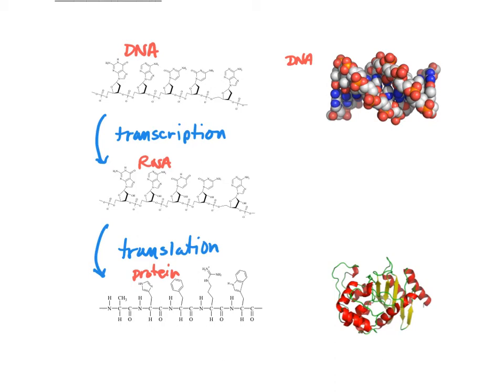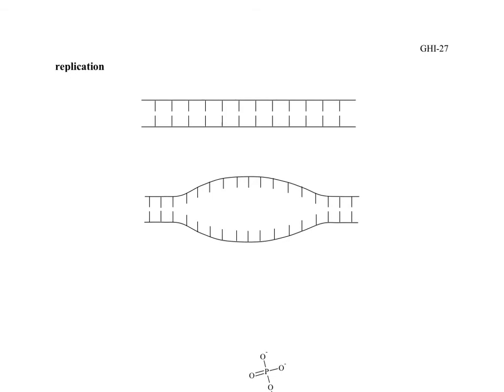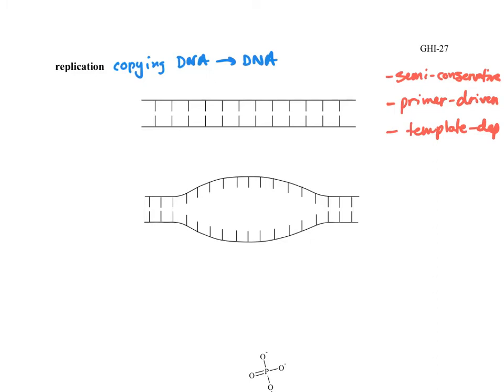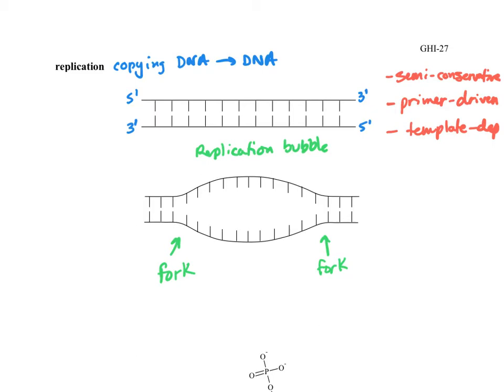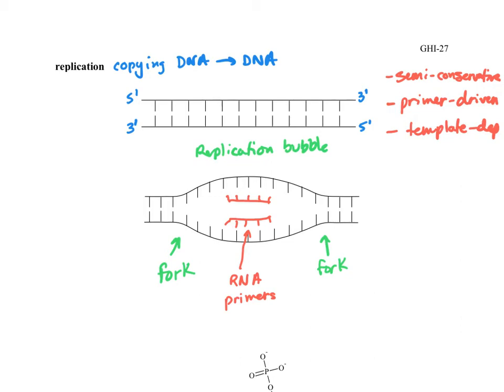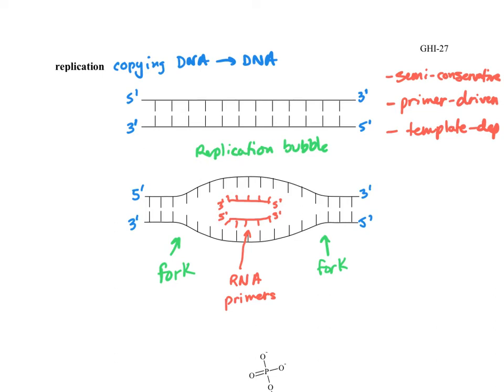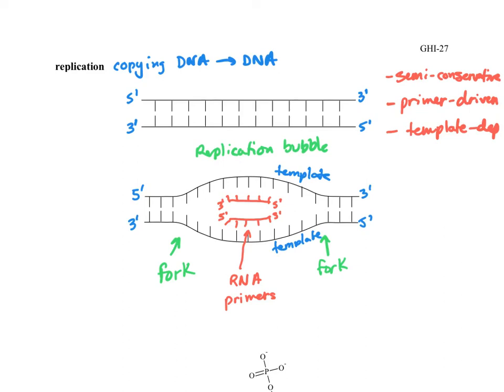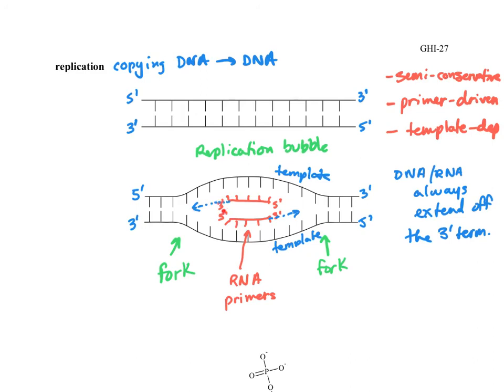I Replication basics 201008